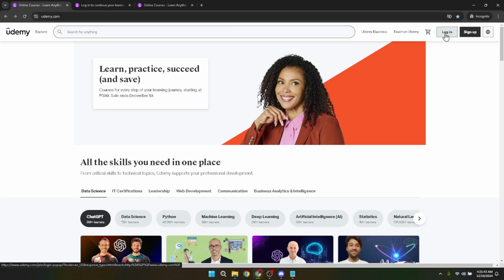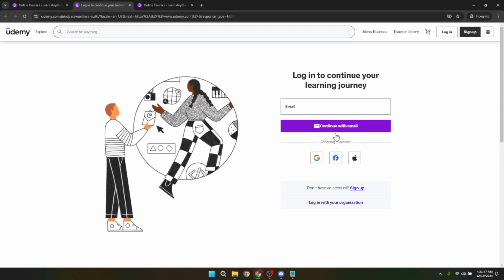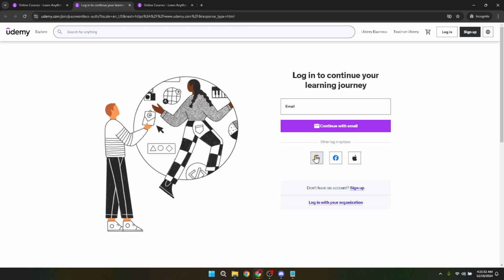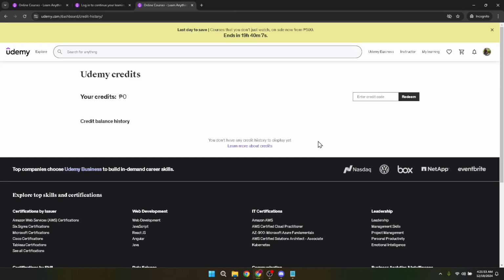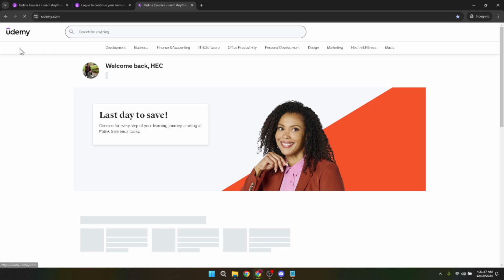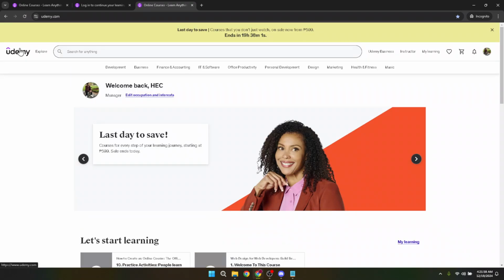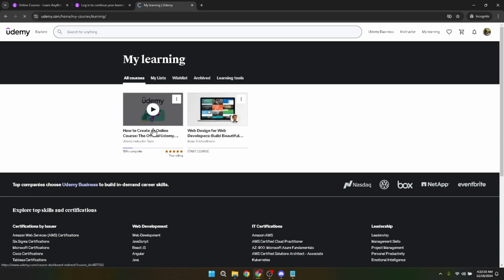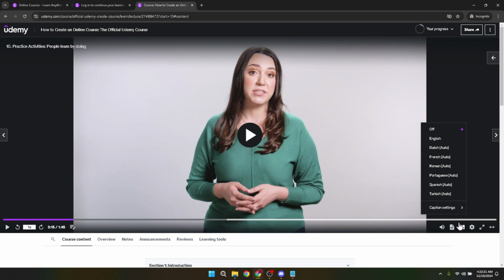How to Turn on Subtitles in Udemy (Full 2024 Guide)